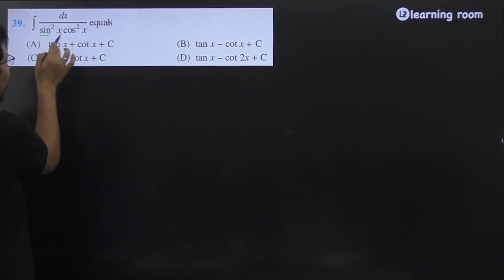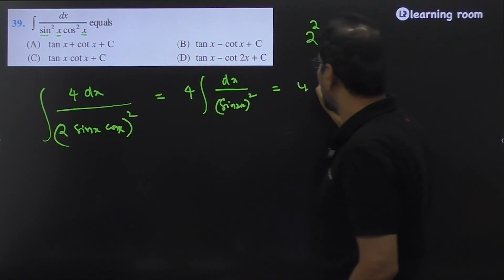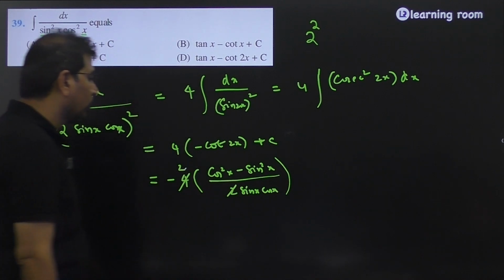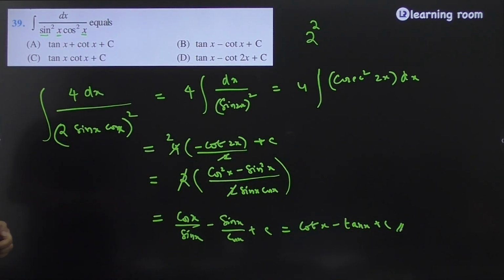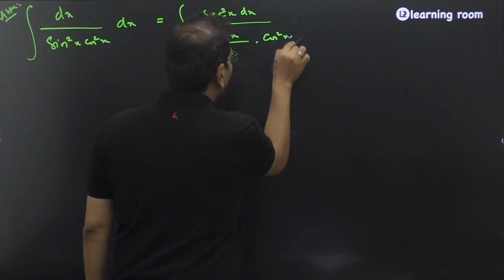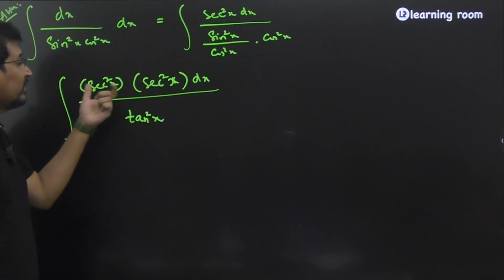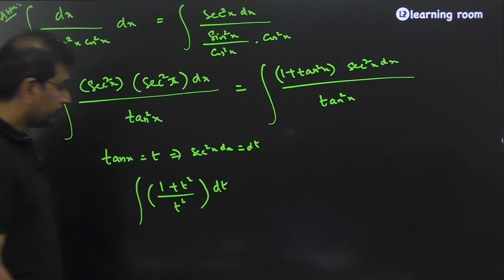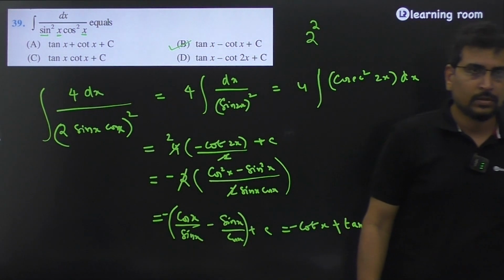CBSE Class 12 Maths Chapter 7 Ex 7.2 Question 39 Solution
12th Maths Ch-7 Integrals | Ex 7.2 (39th Sum) | NCERT

In this video, we walk you through the complete solution for Class 12 Maths Chapter 7 Exercise 7.2 Question 39 from the NCERT textbook. This detailed, step-by-step explanation simplifies the integral concepts from Chapter 7 (Integrals) and is perfect for students preparing for the CBSE board exams.